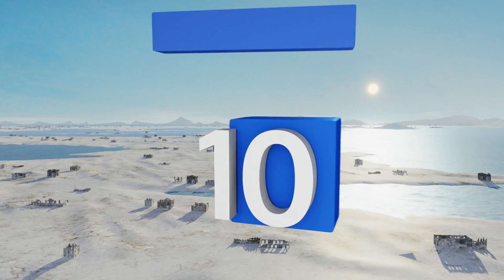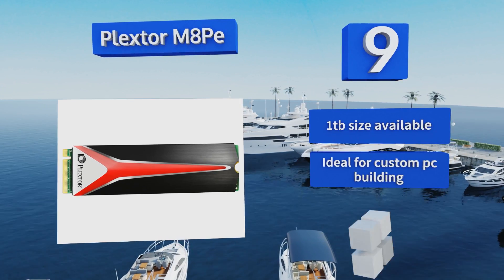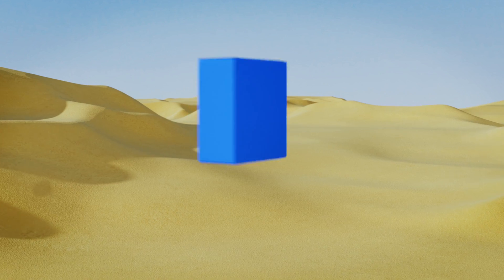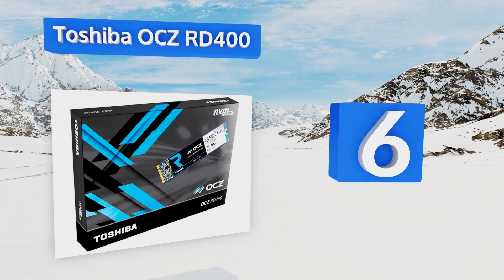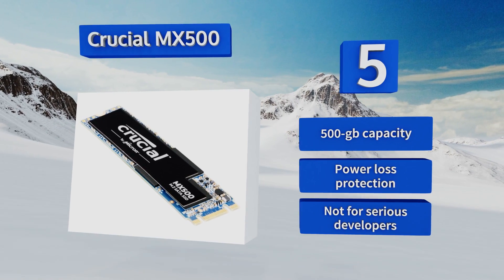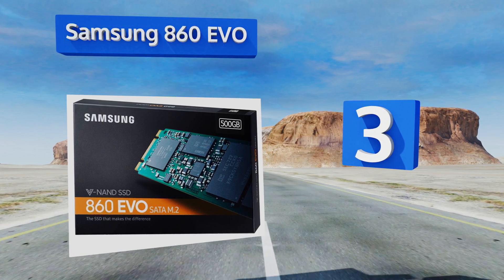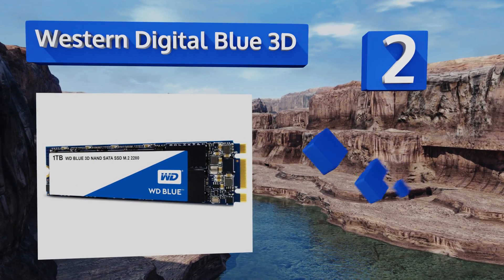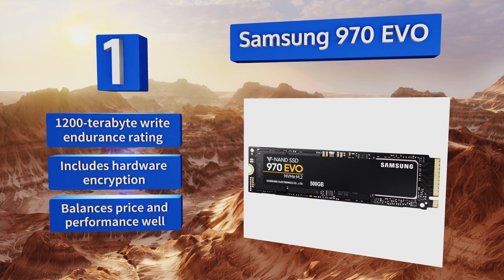10 Best M2 SSDs 2018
Our complete review, including our selection for the year's best m2 ssd, is exclusively available on Ezvid Wiki.

M2 ssds included in this wiki include the samsung 970 evo, mydigitalssd bullet proof 5 eco, intel optane 900p, plextor m8pe, western digital blue 3d, crucial mx500, samsung 860 evo, toshiba ocz rd400, adata xpg sx8000, and silicon power m55.